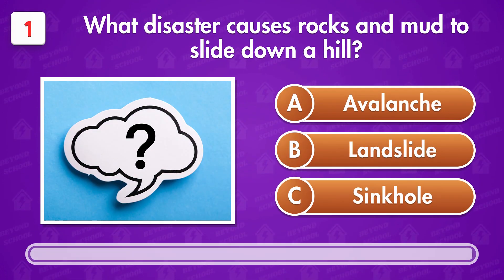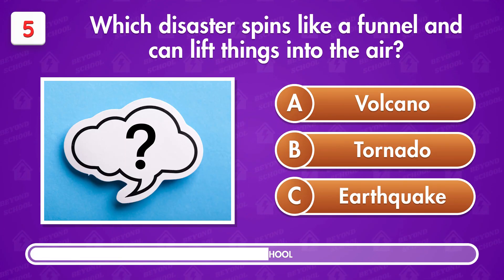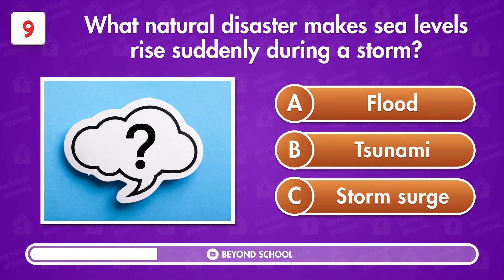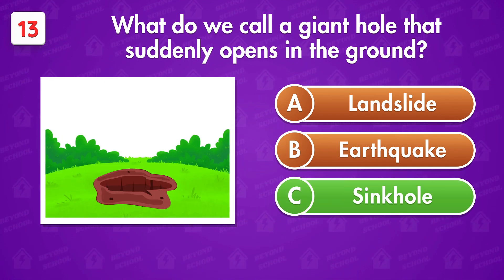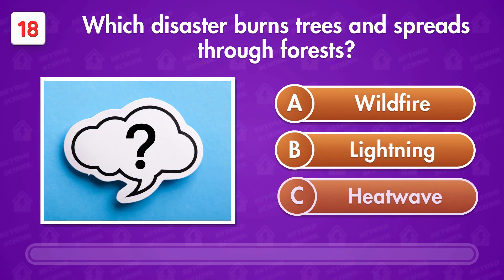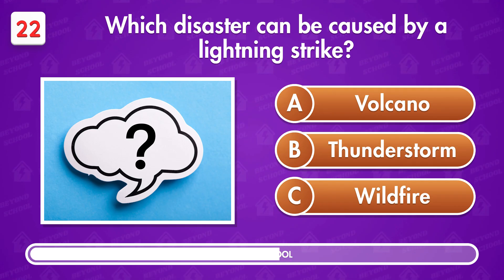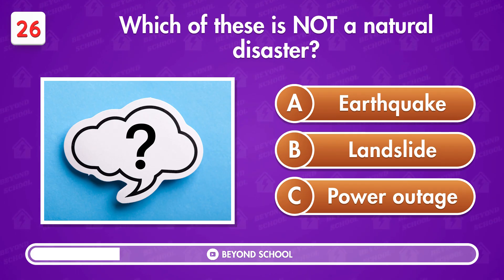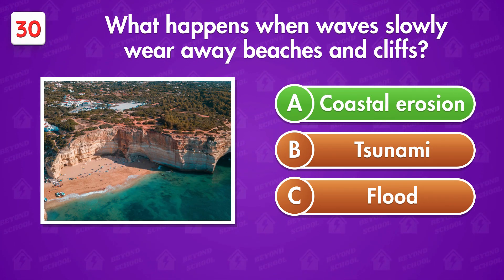Natural Disasters Quiz for Everyone 🌊🌋🌍 | Test Your Knowledge!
Get ready to test your Natural Disasters knowledge with this fun and challenging educational quiz! 🌪️🌊🌋 In this video, we’ve put together 30 exciting natural disaster quiz questions. Each question has three options, and you have 10 seconds to choose the correct answer!

🧠 Whether you're a student, teacher, trivia lover, or just curious about the world, this video is perfect for learning and testing natural disaster vocabulary in a fun, interactive way! This is also a great Natural Disasters Quiz for students in grades 6, 7, 8, 9, and 10.

Learn natural disaster from Flood, Earthquake, Tornado, Wildfire, Drought, Sinkhole, Tsunami, Landslide, Ice Storm, Volcano Eruption, Fog, Coastal Erosion, Sandstorm, Thunderstorm, Drizzle, Avalanche, Hailstorm to more.